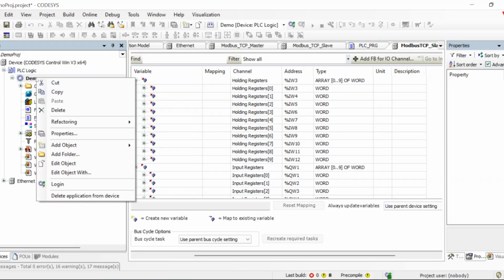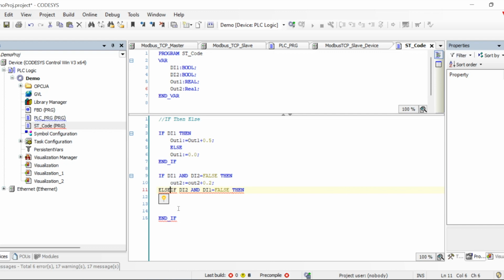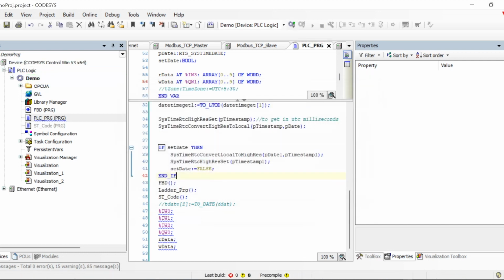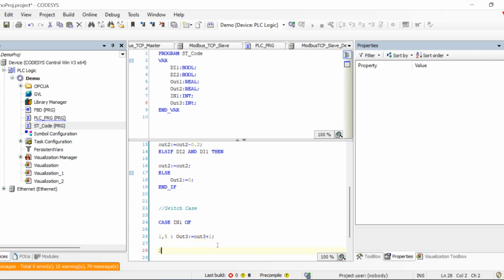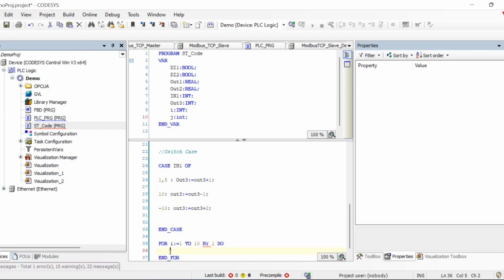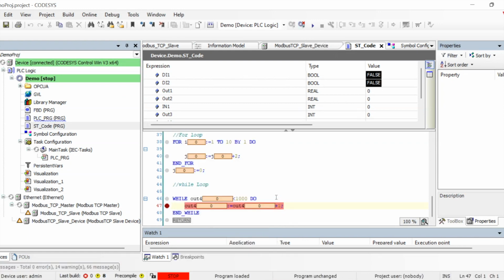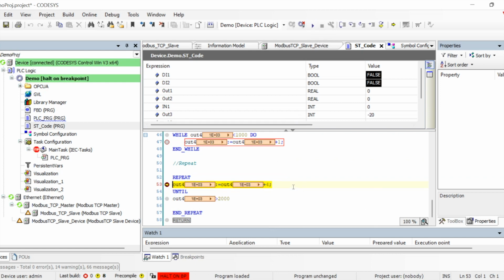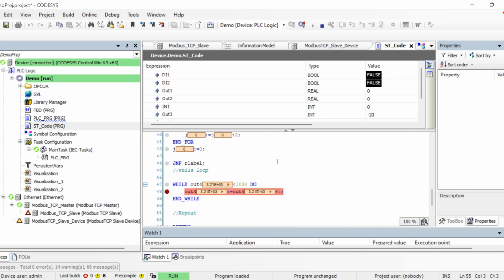CoDeSys PLC Programming Tutorial: Programming using Structure Text Part 7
In this video i will be explaining how we can create the program using Structured Text Language , all the different major instructions are covered.
Conditional Statement : If/Else & Switch Case
Loops: For/While/Repeat
JMP/Return/Continue

00:00 Introduction
00:45 Adding Structure Text POU
01:35 Variable Definition
02:39 If Else Statement
06:14 Variable Mapping in Visualisation
13:15 Switch Case
18:11 For Loop
21:17 While Loop
24:25 Repeat Statement
29:42 JMP/Return/Continue